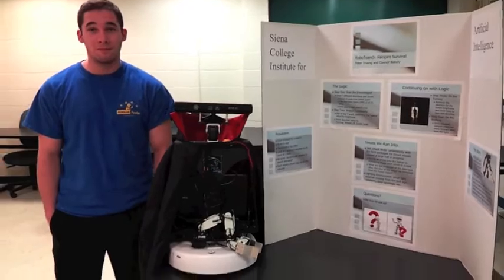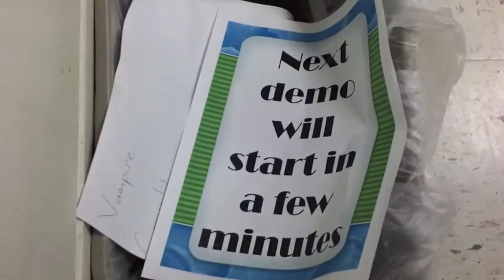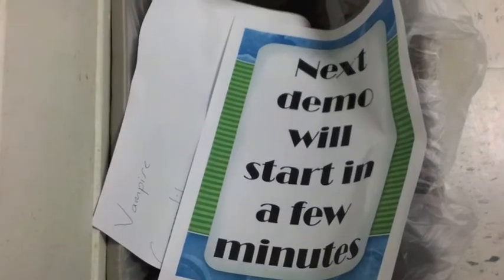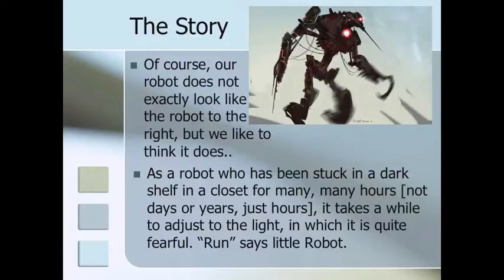RoboShow 2012: Vampire Survival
Created by Peter Truong and Connor Blakely